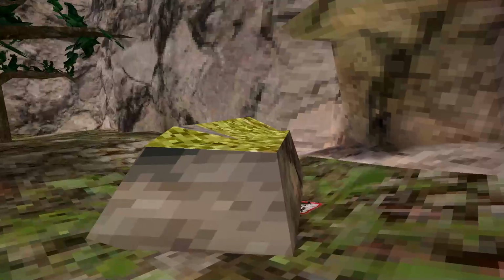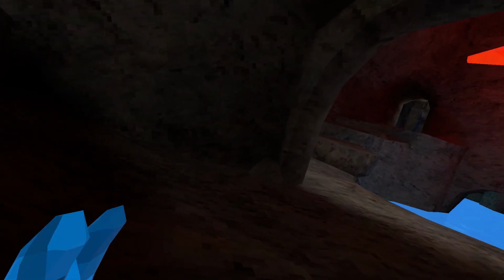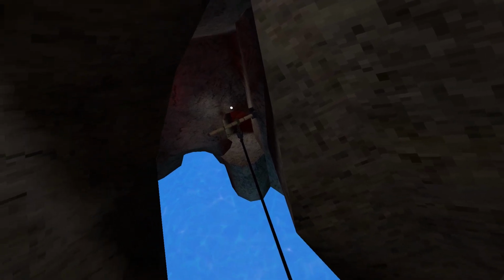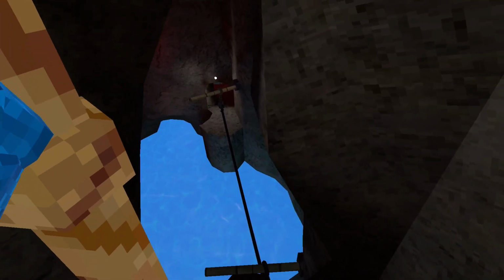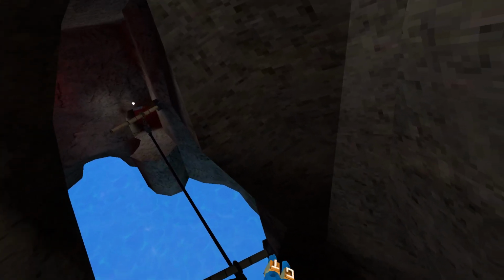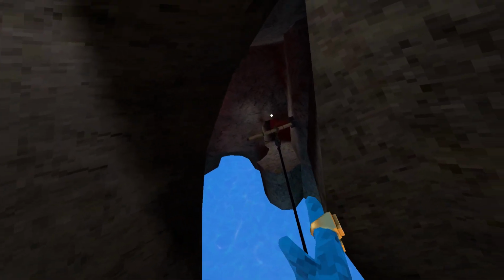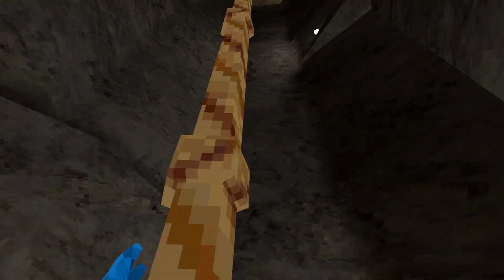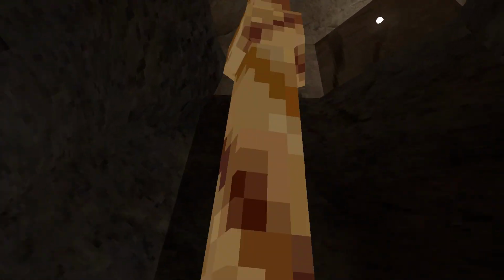How to Escape the Map! (old)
THIS GLITCH NO LONGER WORKS